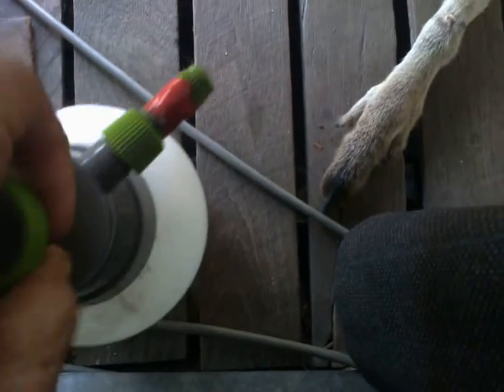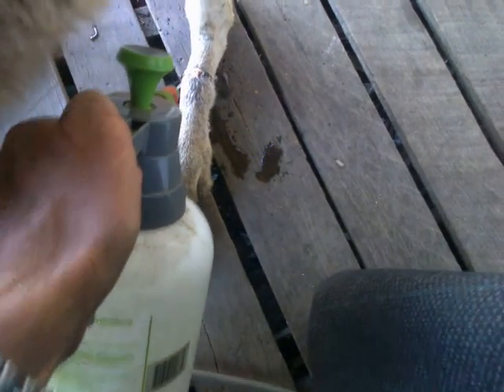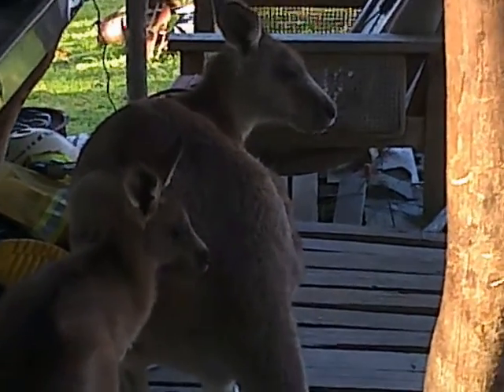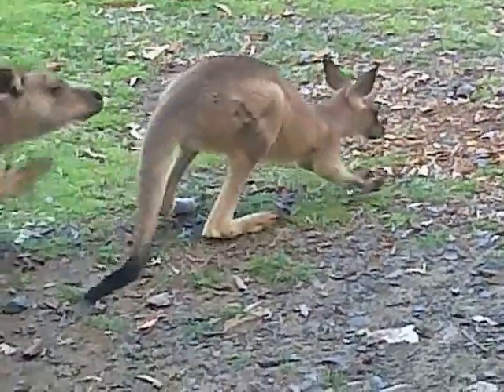Healing Wild Kangaroo Leg Wounds.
Dizzy, aka The Disabled Kangaroo Doe, has two lacerated & partially avulsed Foot-Wounds, apart from her historical Right Brachial Plexus Injury, from a Motor-Vehicle Impact, which she suffered over 4 years ago...; when she had Dyson & Dizzy'sDottar both still afoot.

    Dyson is my "Night-Feeder", and Dizzy'sDottar shows up for Breakfast about 3 days every 2 months, when she checks in with her a Mum..; she eats Bread, from 3 metres out